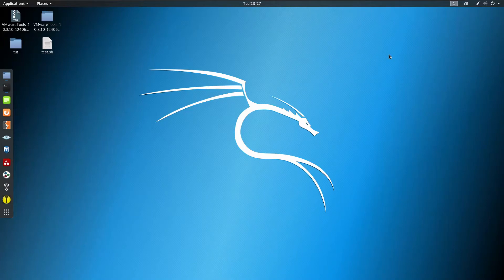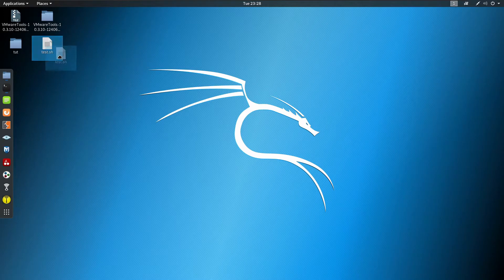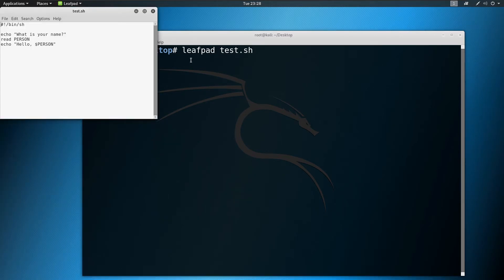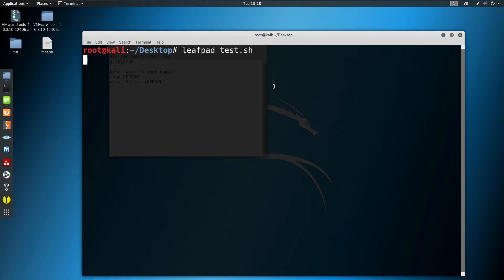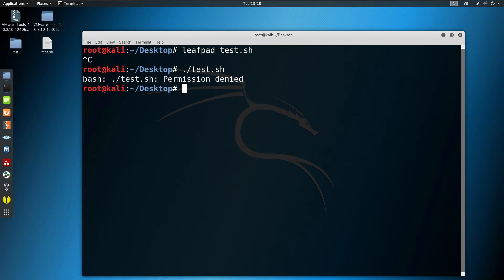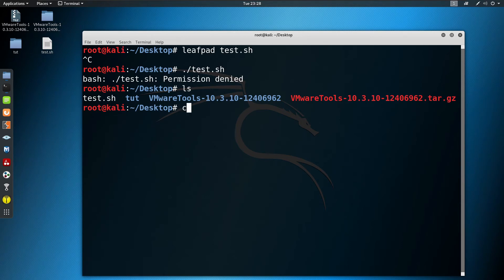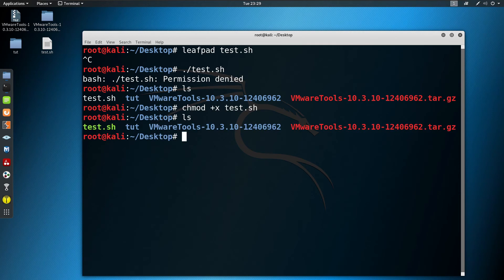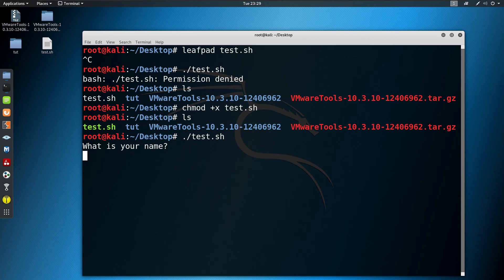How to install or run .sh file in linux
In this video i have explained how you can run/install .sh file in kali Linux or any other Linux